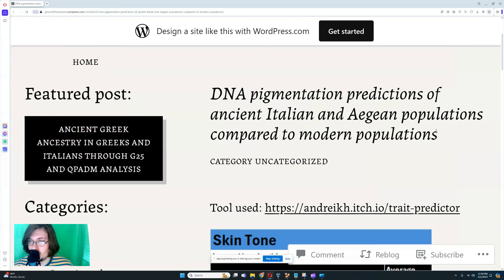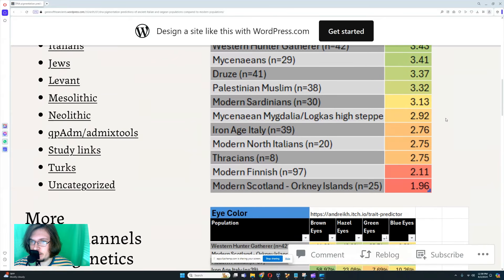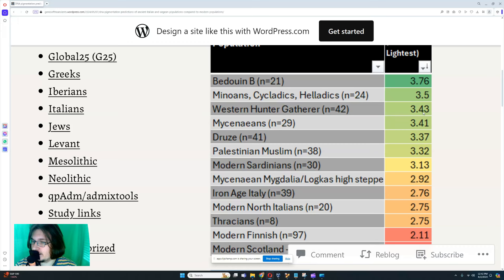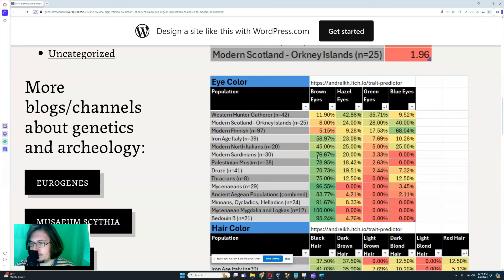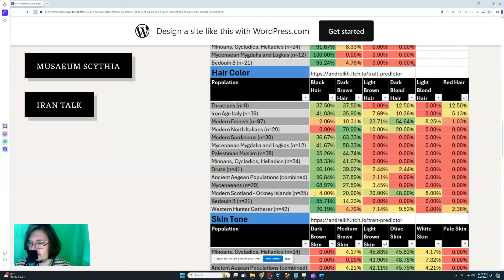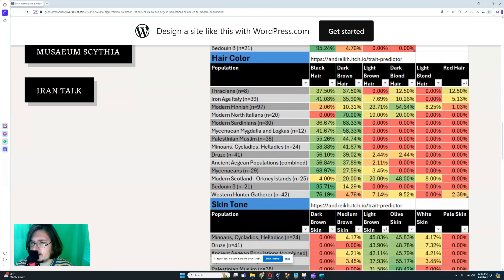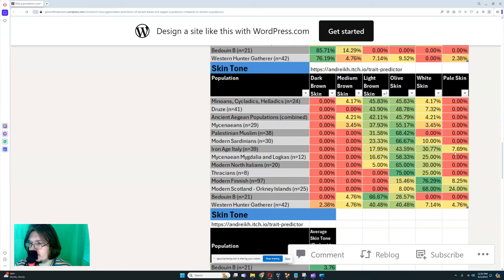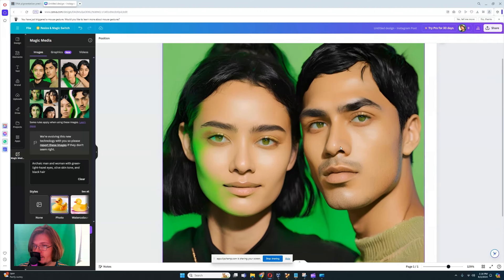Pigmentation of Western Hunter Gatherers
Western Hunter-Gatherers (WHG) were a distinct population of Mesolithic hunter-gatherers who thrived across Western and Central Europe following the retreat of the last Ice Age. Their genetic legacy is evident in many modern Europeans, though their story is complex. These nomadic peoples relied on hunting, fishing, and gathering for sustenance, adapting their lifestyles to the changing environment. Over time, the arrival of farming communities and subsequent migrations significantly altered their genetic makeup and cultural practices, though their enduring influence on the European gene pool is undeniable.